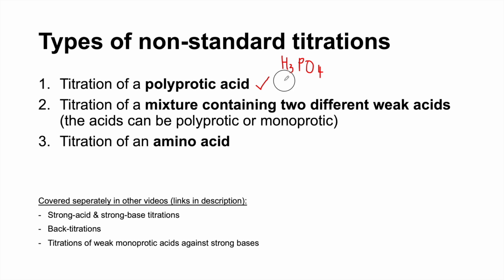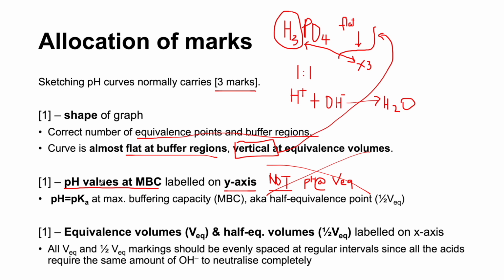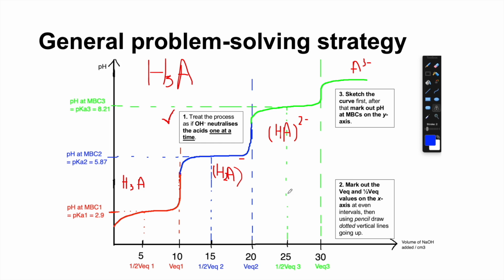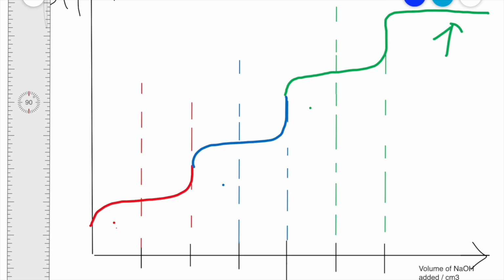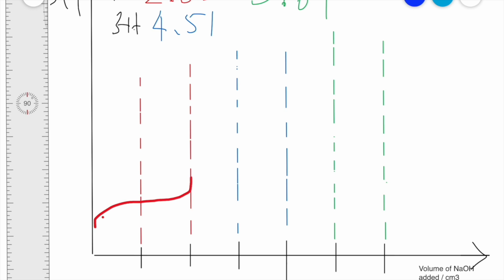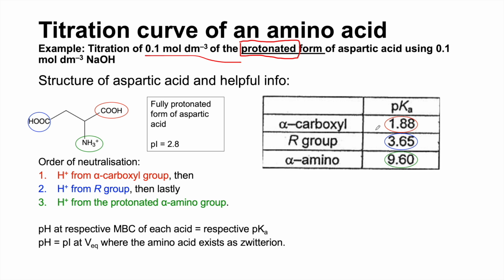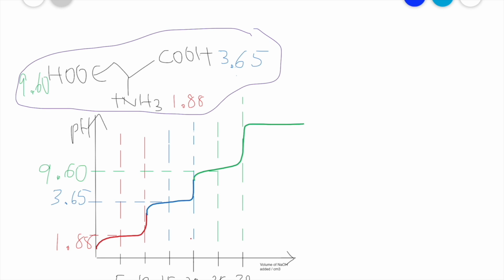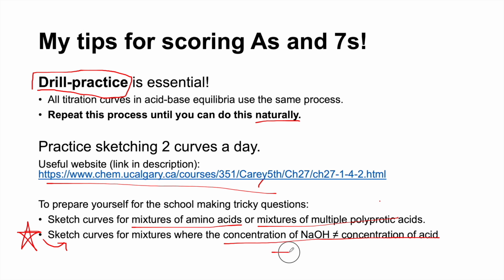[A2/H2/HL] Acid-Base Equilibria: Sketching non-standard titration curves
TIMESTAMPS
0:00 Introduction
3:27 Marking points and general solving method
11:45 Polyprotic acids
17:08 Mixtures of weak acids
22:53 Amino acids (Singapore A-Levels only)

And of course, do your tutorials, and attempt many past promo and prelim papers!

Ah yes, the wonderful torture called acid-base equilibrium, universally hated by JC students for having many calculations and confusing graphs.

Many students get confused and give up, throwing the marks away. But not you, because you're going to be a top scorer. This video shows you the *exam techniques* that makes acid-base questions become free marks.